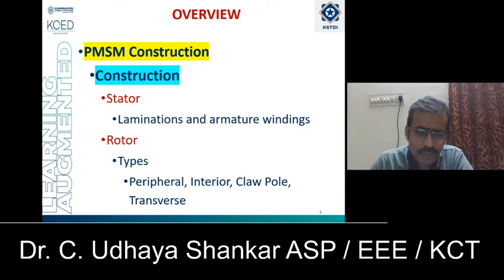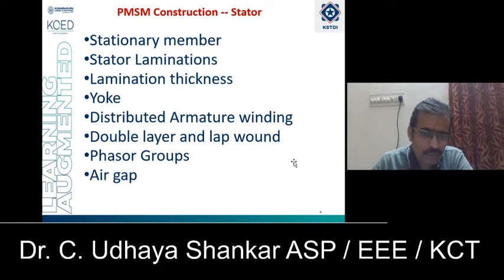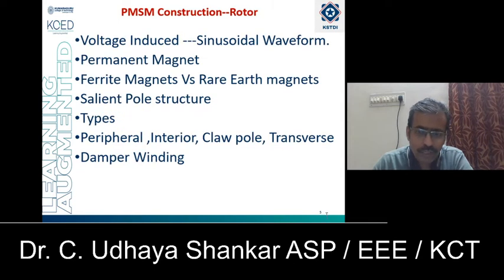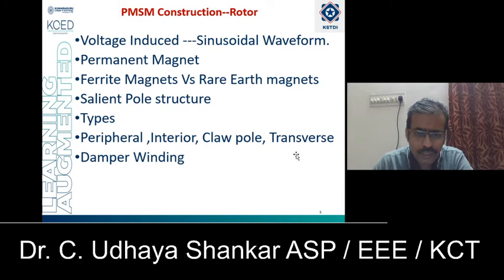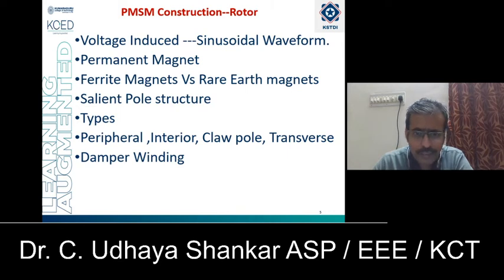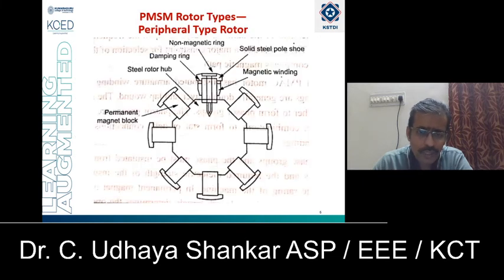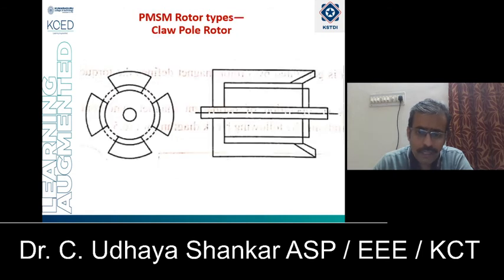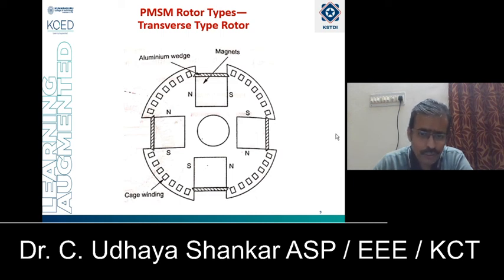PMSM Construction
Permanent Magnet Synchronous motor ( PMSM ) -- Construction